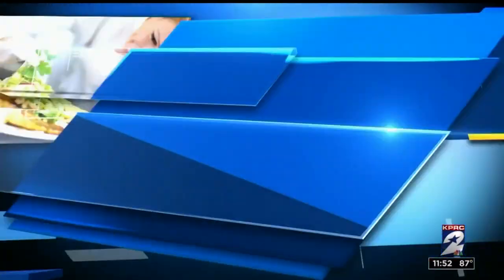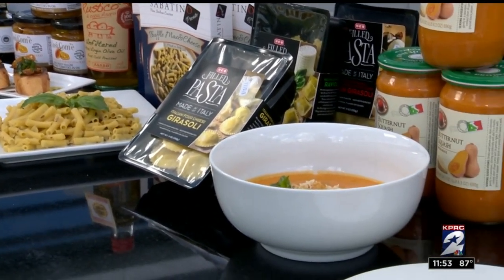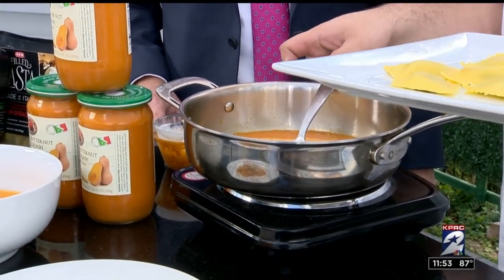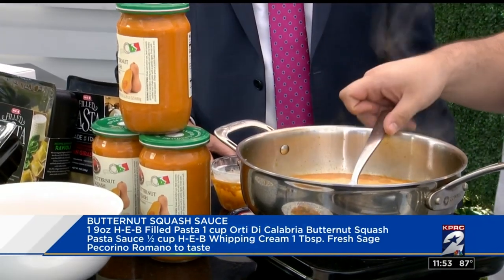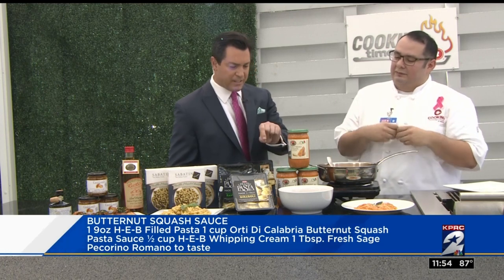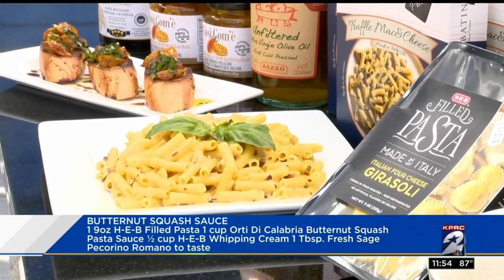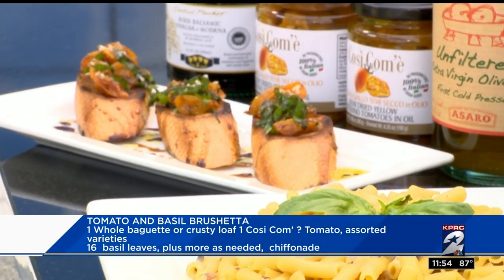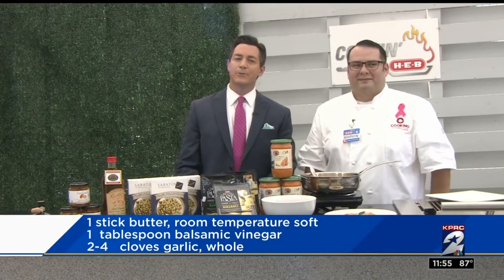Cookin' Time With H-E-B: Butternut Squash Sauce Ravioli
Here's another tasty recipe from the kitchens of H-E-B.